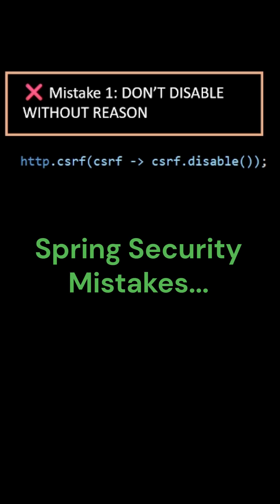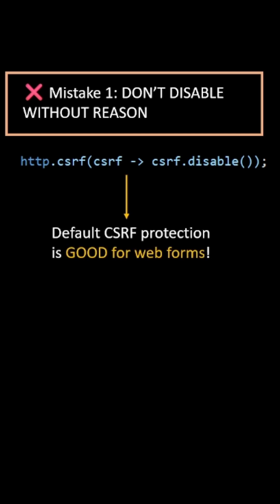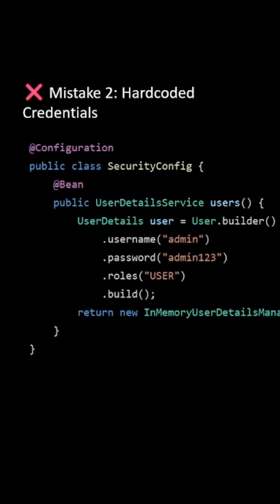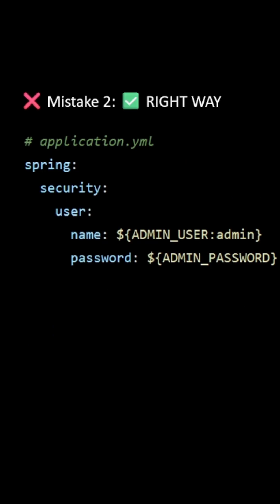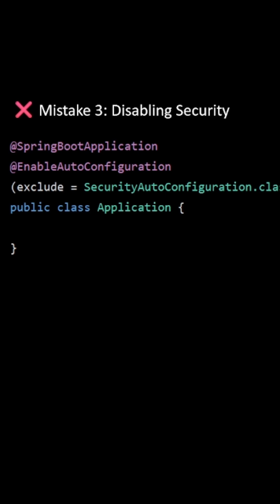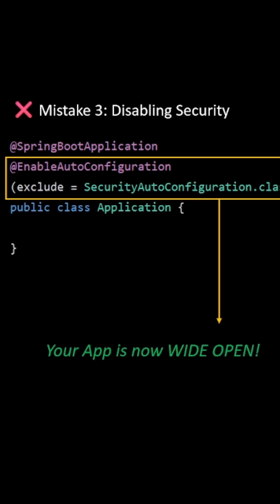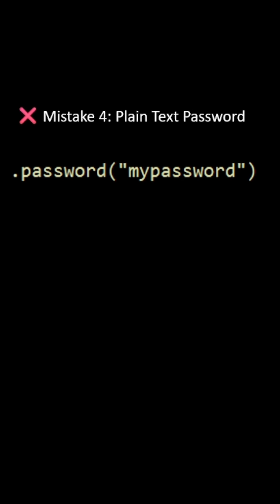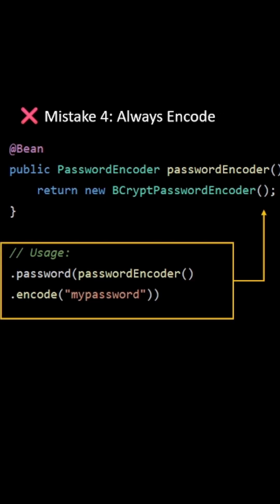Spring Boot Security: What NOT to Do